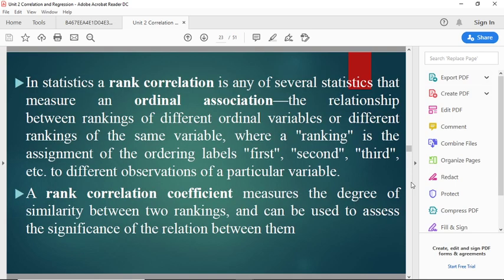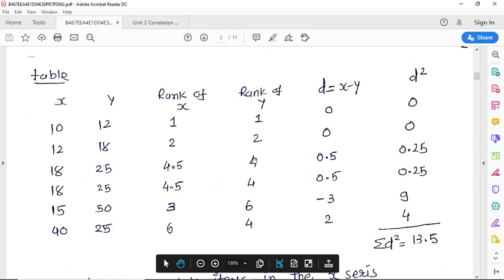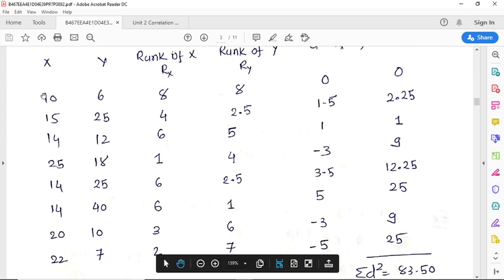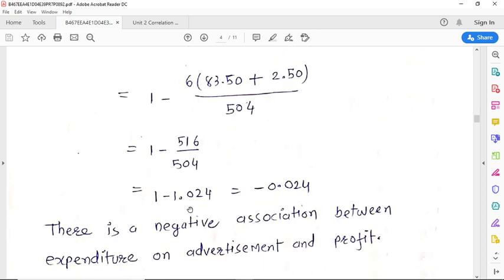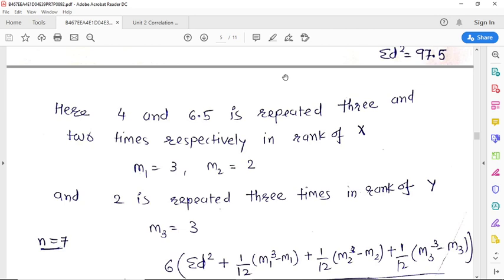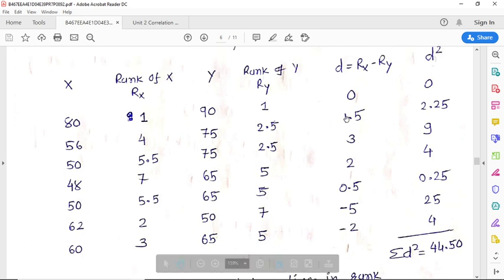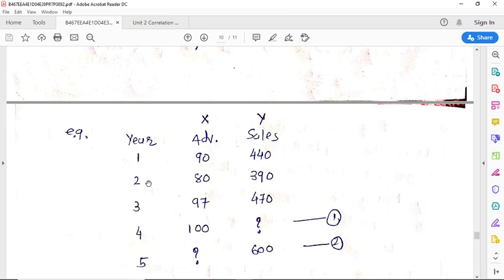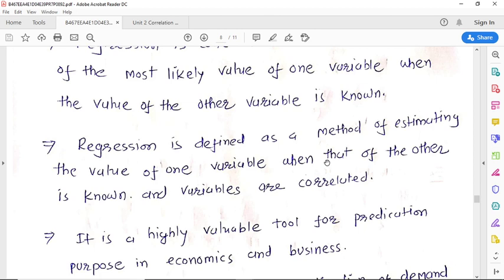SANM SEM 4 MU